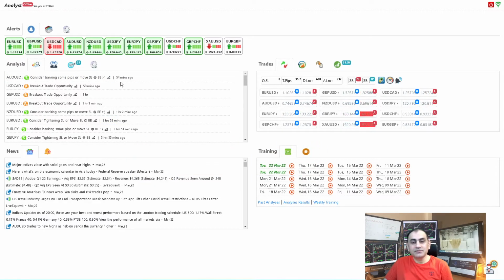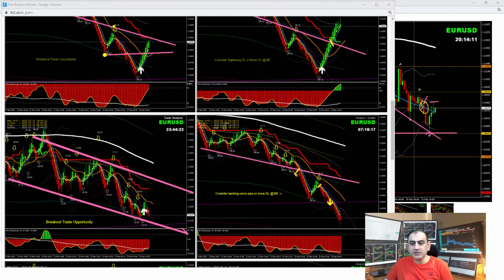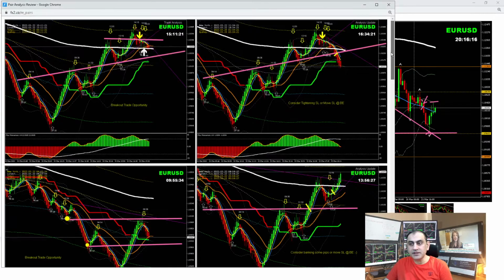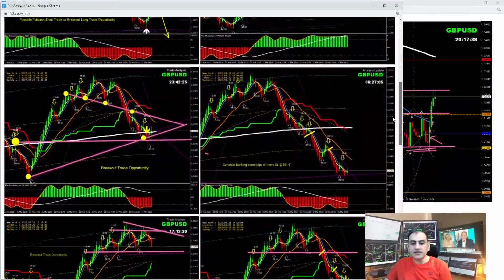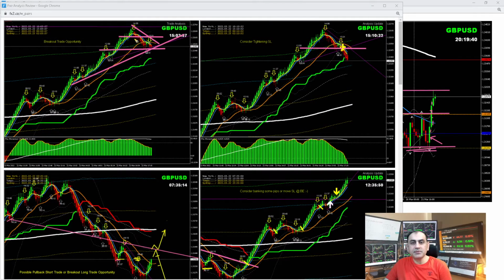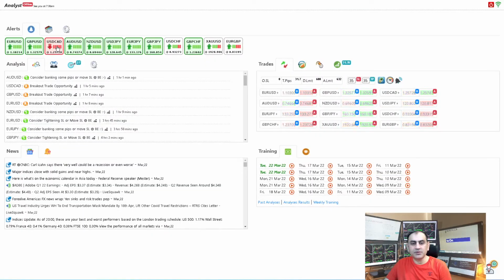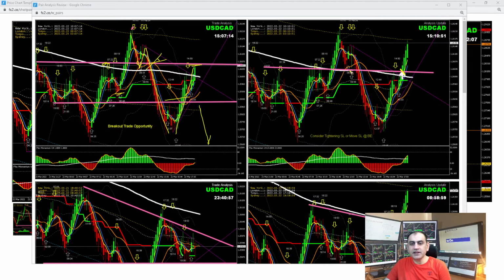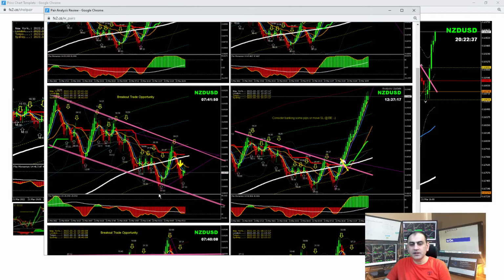Live Forex Trading & Intraday Analysis EURUSD, GBPUSD & USDCAD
Three Steps To Become a Successful Trader & Get funded:

1) LEARN
2) PRACTICE
3) GET-FUNDED

Banked good profit through today's following News
1) AUD - RBA Gov Lowe Speaks
2) EUR - ECB President Lagarde Speaks
3) CHF - SNB Chairman Jordan Speaks

Best regards,

Ashraf Noor.